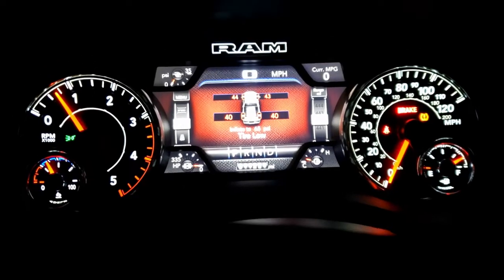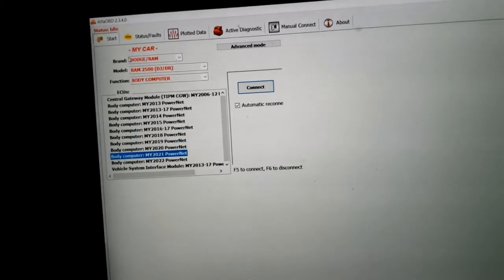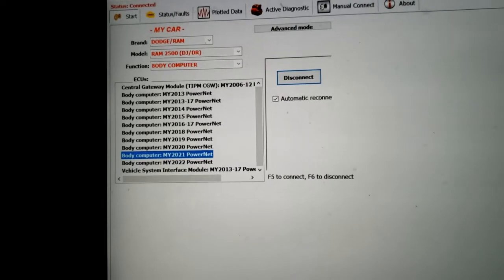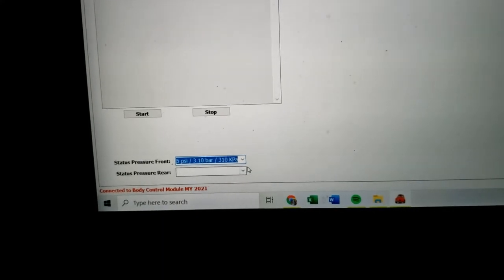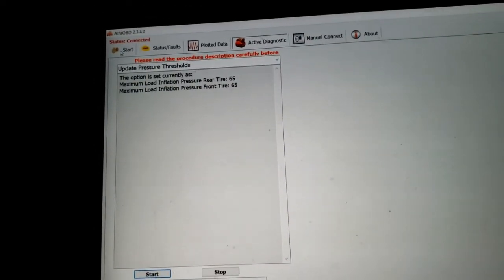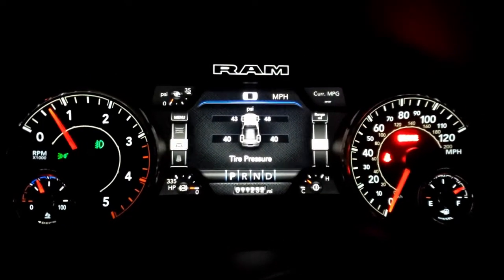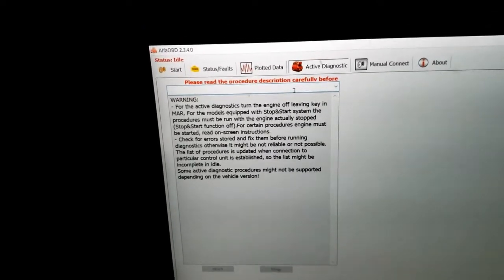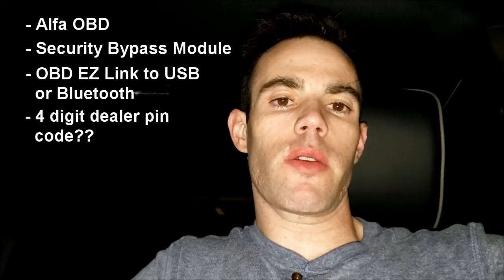Ram 2019+ TPMS Sensor Reset Using Alfa OBD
With the Carli 3.25" lift, I'm now running 37x12.5 R20 Falken Wildpeak AT3Ws!  This means my tire pressure sensors needed to be adjusted from the stock 65 psi threshold to numbers recommended by Carli (45 psi front and 40 psi rear).  You can fix this with Alfa OBD which is an easy to download program and only costs $50.  Links to the program, the security bypass module and OBD to USB connector are below:

0:12 What You Need
1:55 Starting the Procedure
3:57 It's Reset!
4:46 Summary